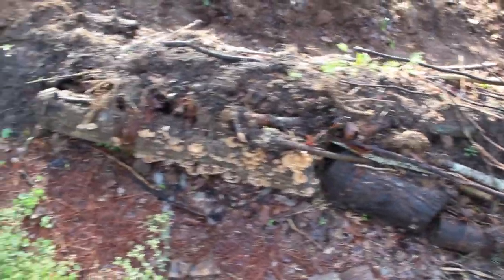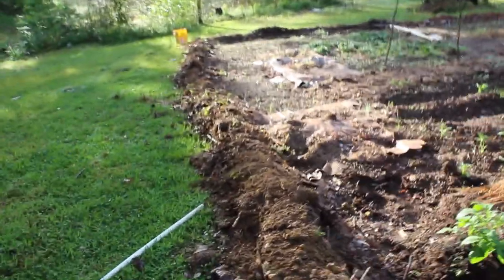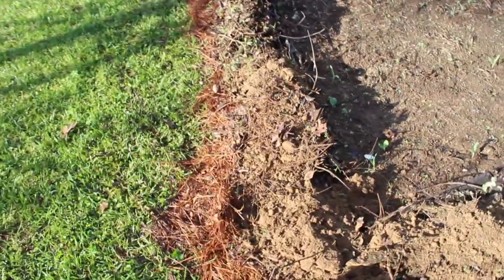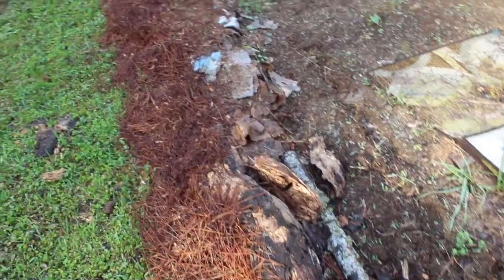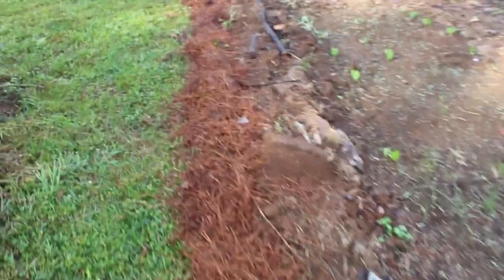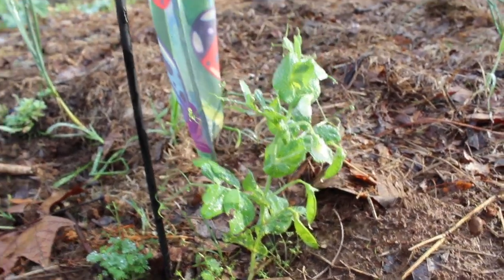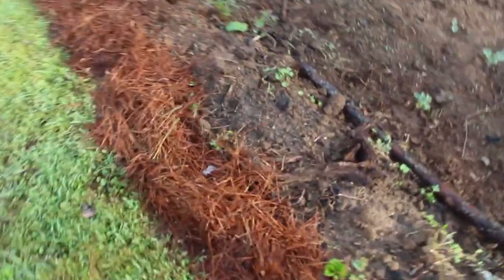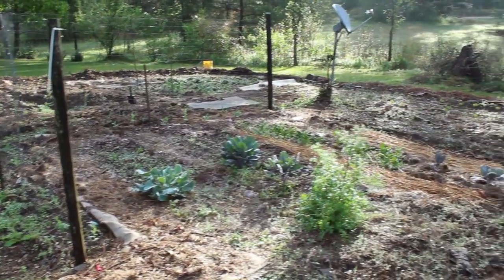Hugelkultur Garden Border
Today I am finishing up a little natural garden border. I like to use free resources in all of my garden. It is my goal to make gardening almost free. I save my own seeds by growing only heirloom seeds. I use cardboard to create the garden and smother the grass. Here is a video about how I do that
~Dani